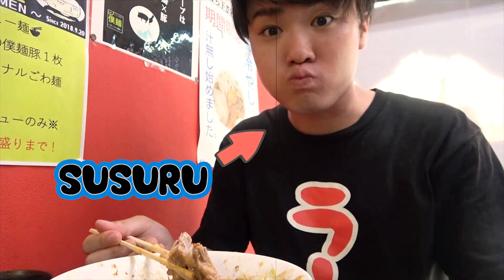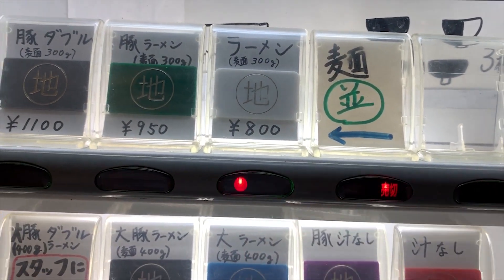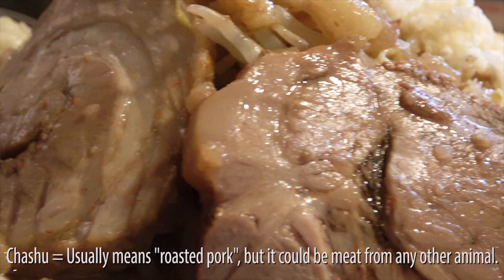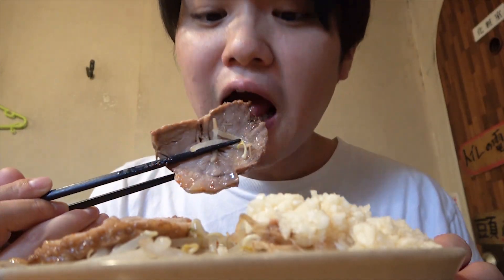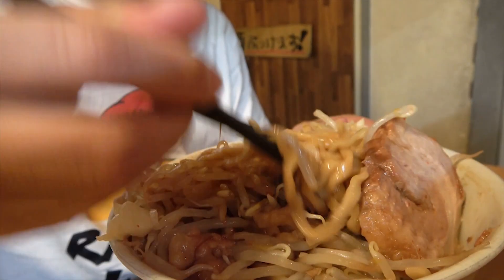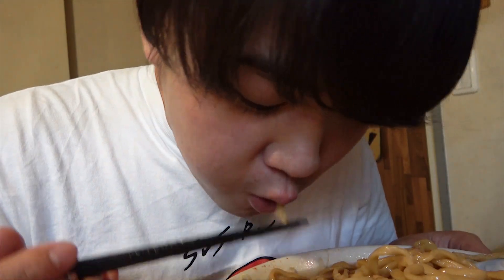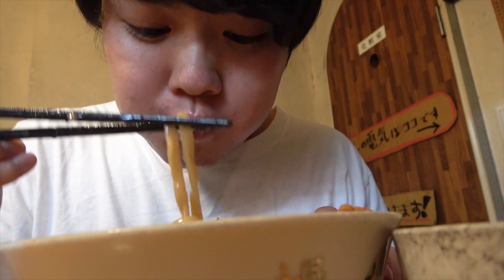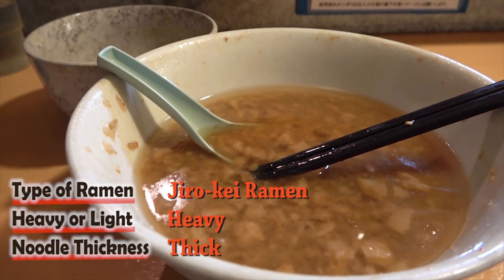JIRO-Kei RAMEN that Makes You Full with BACKFAT, GARLIC, and VEGETABLES! in Kyoto Japan, Ramen So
SUSURU is introducing Japanese Ramen everyday!

[Today's Ramen]
"Ramen So"
Open 11am to 3am and 6pm to 12pm on Tuesday to Saturday, 11am to 3am and 5pm to 10pm on Sunday
Close Monday

The videos are English re-edit of videos we've already uploaded over at our Japanese channel.